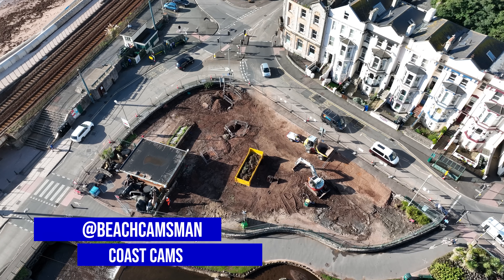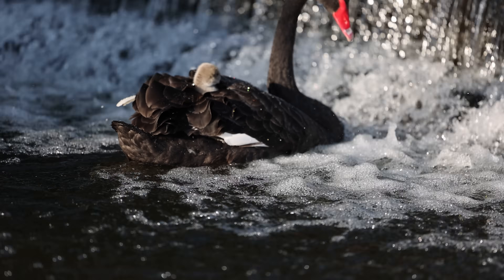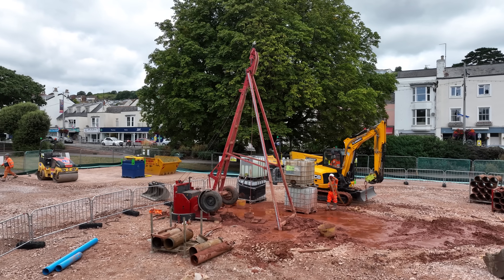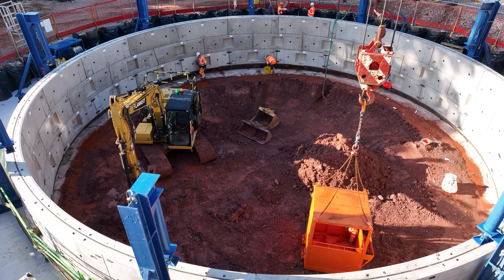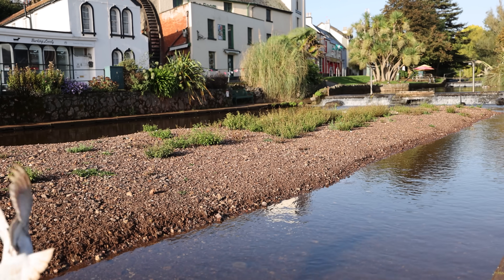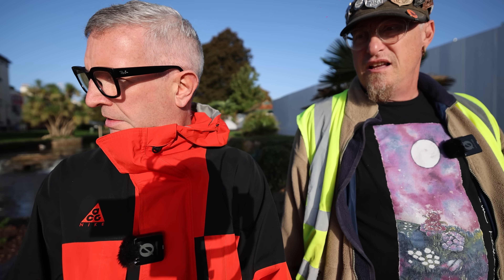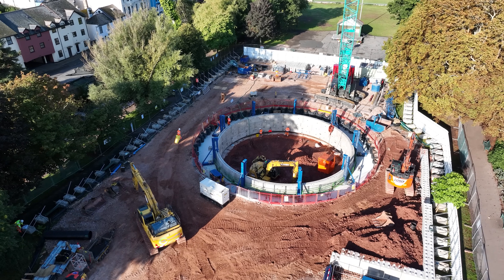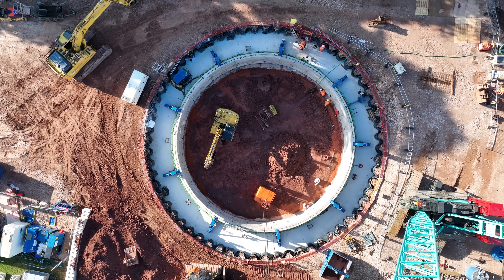Massive Underground Project Underway in Dawlish! 💧 South West Water’s Big Upgrade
Hello, it’s @BeachCamsMan. Have you seen all the activity going on around Dawlish lately? Over the past few weeks, I’ve been filming the progress of South West Water’s major works here in town — a joint project between Network Plus and Envolve.

In this video, I take you behind the scenes to show what’s happening across The Lawn, Sandy Lane, and the Adventure Golf Course. From drilling and sheet piling to sinking a massive concrete shaft over 15 metres deep, this engineering project is transforming the landscape beneath our feet.

You’ll see how:
🔹 The ground was prepared with a recycled 6F5 stone base
🔹 Engineers drilled 20-metre wells to manage groundwater
🔹 7-metre sheet piles were driven in using an 11-tonne hammer
🔹 Concrete collars and shaft rings are being installed to create a reinforced underground structure

It’s a fascinating look at how South West Water is upgrading Dawlish’s infrastructure to future-proof essential services for decades to come.

Later in the video, I also meet Councillor Scott Williams to discuss one of the most common local questions: “Why don’t they sort out the brook while they’re here?”

X: CoastCams247